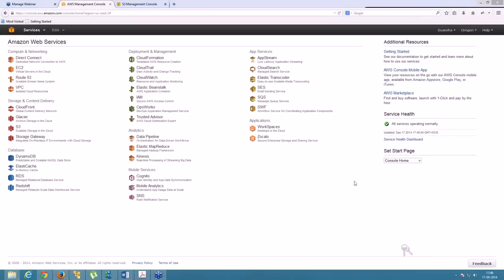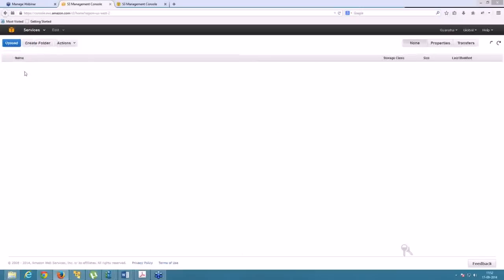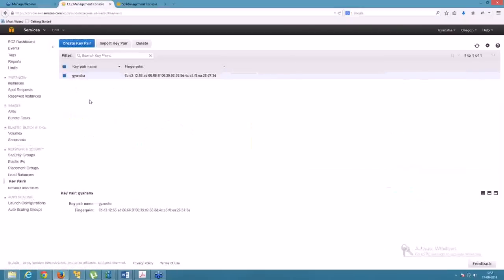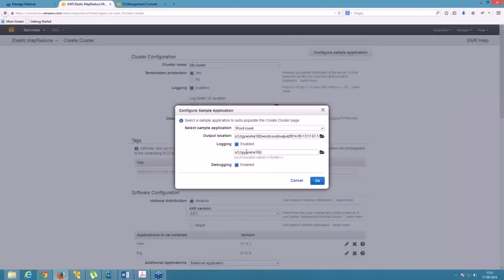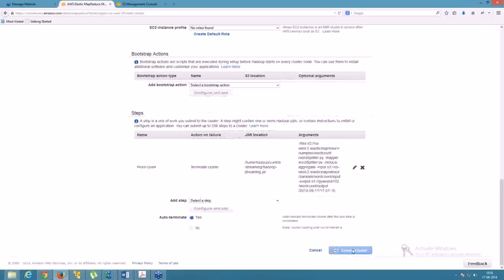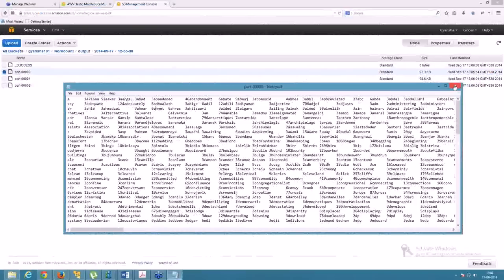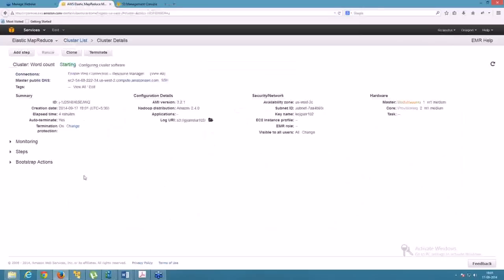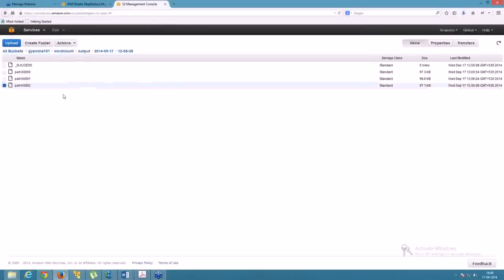Amazon Web Services Tutorial | AWS Tutorials | EasyLearning Guru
Welcome To EasyLearning.Guru

Easylearning.guru's Hadoop Curriculum is the most in-depth, technical, thorough and comprehensive curriculum you will find. Our curriculum does not stop at the conceptual overviews, but rather provides in-depth knowledge to help you with your Hadoop career.
This curriculum has been reviewed in detail by a panel of 12 Hadoop Developers with 10+ years of international development experience in companies such as Yahoo, Facebook, Hortonworks, Cloudera, IBM and Infosys. Our curriculum is also updated on a monthly basis.
Moreover, Easylearning.guru provides instructors who are working in leading organizations and have real world experience in HadoopDistributed File System, Setting up the Hadoop Cluster, Map-Reduce,PIG, HIVE, HBase, Zookeeper, SQOOP etc. will be covered in the course.

Amazon Web Services (AWS) is a collection of remote computing services (also called web services) that together make up a cloud computing platform, offered over the Internet by Amazon.com. The most central and well-known of these services are Amazon EC2  and Amazon S3. The service is advertised as providing a large computing capacity (potentially many servers) much faster and cheaper than building a physical server farm.

What if you have any doubts?

We don't want you to be left with doubts and that's why our support team will be available to you.
You will get the following assistance from Easylearning.guru faculty-

For any doubt clearance, you can use any of the following channels
Email - Faculty will respond within 4 hours
Phone call - Schedule a phone call to clear your doubts
Skype - Schedule a face to face skype session and the trainers will resolve your doubts